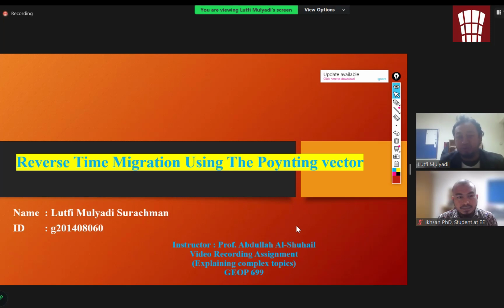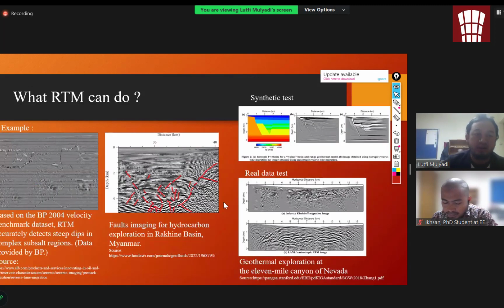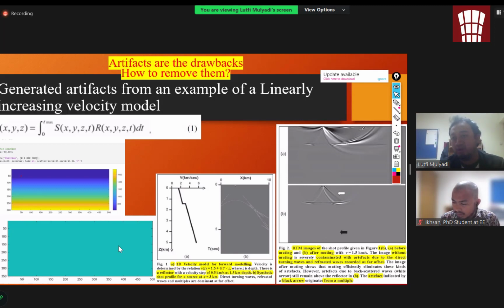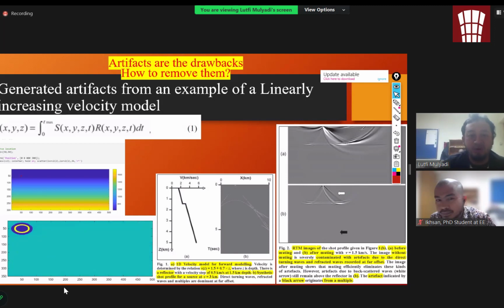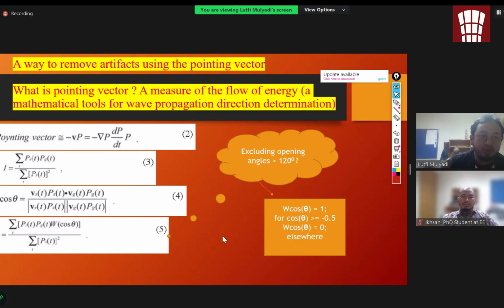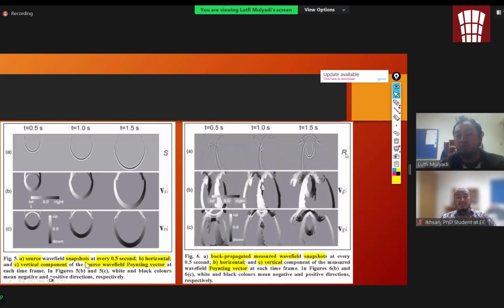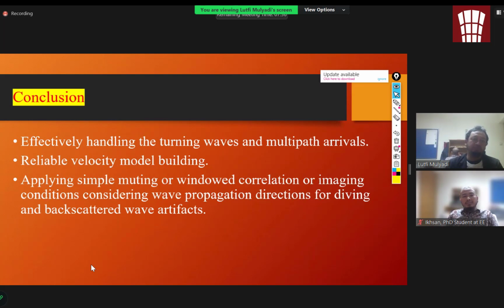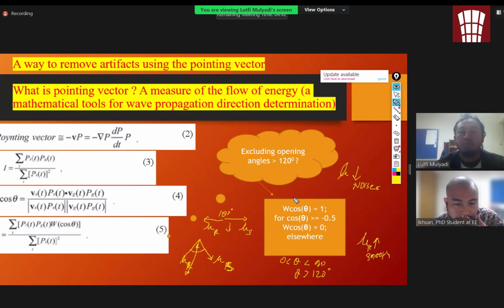RTM using Poynting vector (A paper by : Yoon and Marfurt (2006), Animation: Dr. Wei Zhou-CPG-KFUPM )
GEOP 699 - Seminar
Diving wave animation           : Dr. Wei Zhou-CPG-KFUPM